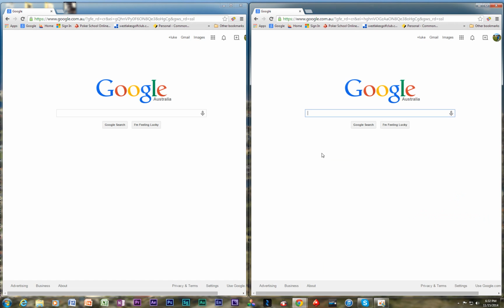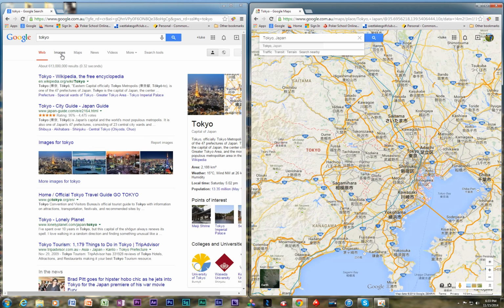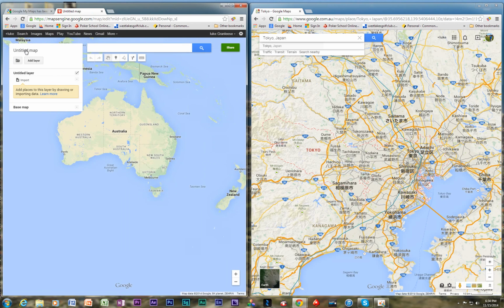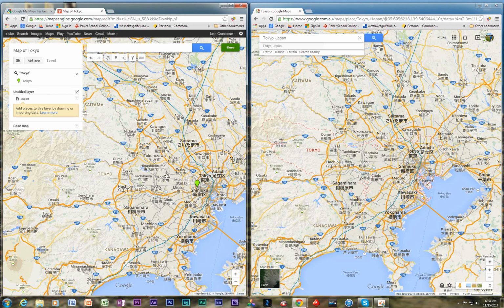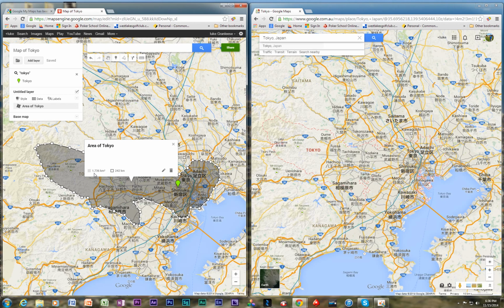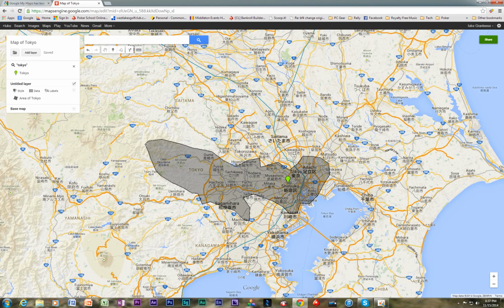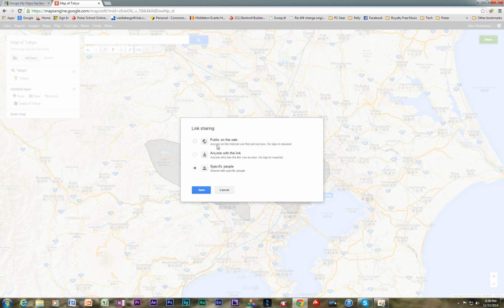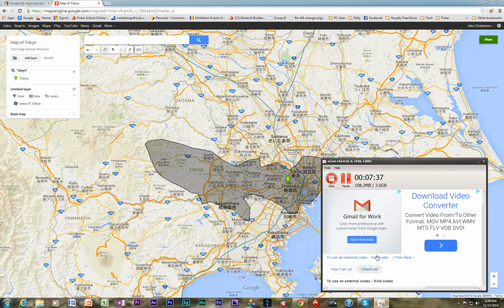How to Create a Google Map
This video has been created to show students how to create a map using Google maps. They will also learn how to find the area of a city.